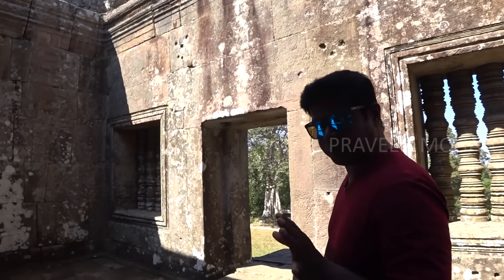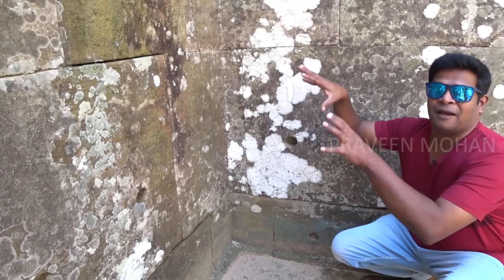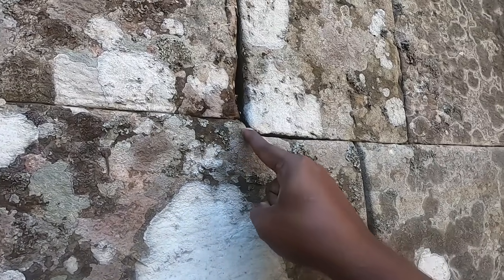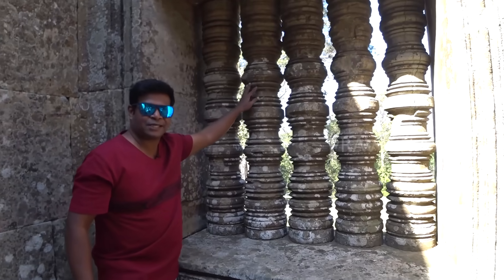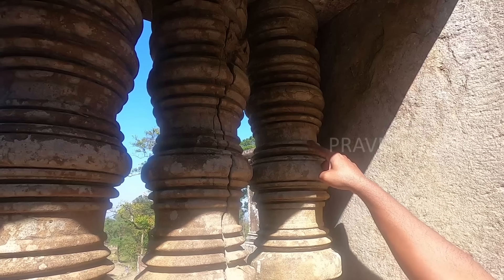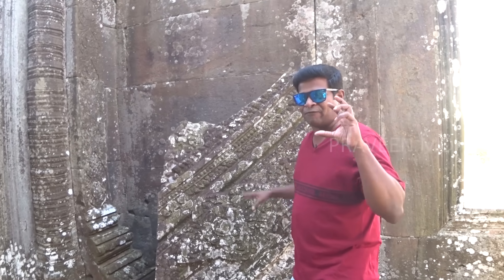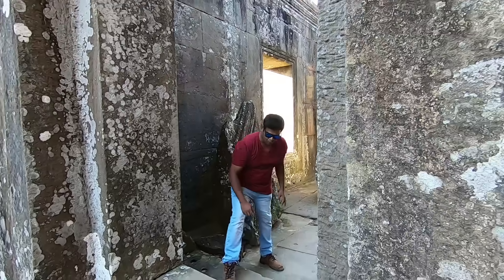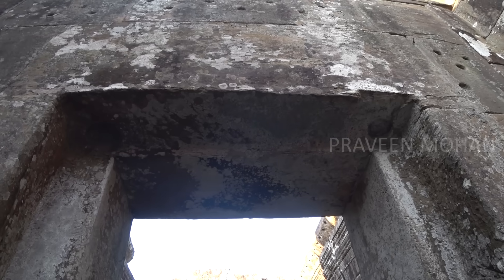Mind Blowing Ancient Technology - Preah Vihear Temple, Cambodia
0:00 - Impossible Technology
1:37 - Bending Stones
2:14 - Jigsaw Puzzle
3:49 - Lathe Technology
5:19 - Rock Cutting Technology
6:02 - Mythology & Technology
7:00 - Mysterious Doorway
8:17 - Rock Door
8:54 - Perfect Fit
10:18 - Geopolymer Technology
12:00 - Architectural Marvel
14:20 - Crazy Carvings
15:59 - Conclusion

Hey guys, today we are at the Preah Vihear temple in Cambodia and I found something very interesting and I cannot wait to show you this. Come... Now, this temple was built in 12th century, right? So this is about like 900 years old and you can see these big blocks of sandstone.
But apparently this is impossible technology, right because you see these huge blocks of stone. But look here. Look at the corner pieces.

These are for example two pieces of stone, but they're not. Look at the right angle. This is just one piece of stone or it may not even be a stone. It may be like a geopolymer technology
because look there's nothing in between no connection. Look here and then there. There are no connections. Again look... There is a spider here. So I may not be able to touch it. That's a huge spider, but look look at the corners. Do you see any lines at all in the corners? No, this is one stone apparently. What kind of technology is this?

How did they make these corners completely using single stone blocks? This needs extraordinary engineering. Now let's go to the other side to see what's going on. Look at this piece again, no connection on the corners, but look here... This was not even just like one piece. Goes all the way here and apparently bends, the stone is bending at an angle it's curving and then comes here and goes in a 45 degree angle goes all the way outside and I may have to go outside to show you where this rock ends.

Because this may not even be a rock. This is extraordinary technology. How did they build this? 900 years ago in Cambodia! Now... Let me show you the walls here. These huge blocks of walls.. Look at look at this block for example. Look at this block...This is going at the 90 degree, this is going at the 90 degree and this is fine. Look at here. There is a small bump. Look at this. Ok?
Now this was made to fit this block here. This means that all these blocks were created like a jigsaw puzzle so that none of them would be easy to pull out. OK, So this is again, look at here, right, going all the way.

Here look at this piece. There is a small bump here to make this fit. Now, none of the stones or maybe some of the stones are rectangular or trapezoid, right but none of these two-dimensional faces have four corners. They have more than four corners. This is extraordinary technology. Each one must weigh I don't know how many thousands of pounds and they were able to build this huge Jigsaw puzzle 900 years ago. Now how did they make this and traditionally archaeologists and historians will tell well they did it out of hard work.

They were using chisels and hammers and they were calculating using threads... Seems impossible to me to make these using chisels and hammers. But I have more evidence...
Let's go here. Do you think you can make these with chisels and hammers? Do you think you can make these, now, Look at them? They're so dilapidated right? So they're completely almost on the brink of destruction because of 900 years and this area Preah Vihear temple in Cambodia is in
the Cambodia Thailand border. War torn right continuous bombing because of various
you know political situations.

This Hindu temple dedicated to Lord Shiva has these columns. It's impossible to make them with chisels and hammers. Engineers agree with what I say. These can be created only
using lathe technology. They have to have a rotating mechanism a rotary mechanism to create this type of you know turns. Now, let me show you more... Here... Look at this column, right?
It's a little bit intact and it has a little bit more light.

So look at this column. Look at look at these pieces right? See, these were created using lathe technology. This proves that ancient builders were using machining technology. So, how did they manage to have such an extraordinary rock cutting technology about 900 years ago, right? So let's take a look at this rock, for example, It must be weighing more than a ton and this is one solid piece of rock sitting in Preah Vihear.  Now, Preah Vihear temple is situated on top of a mountain which is more than 800 meters high from the ground level and according to locals all these rocks
were not cut from the mountain top.